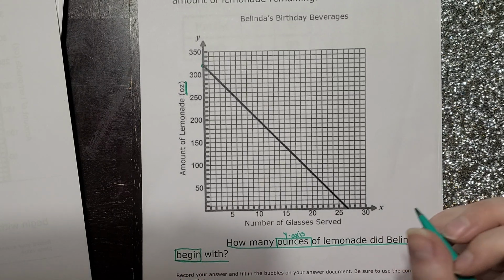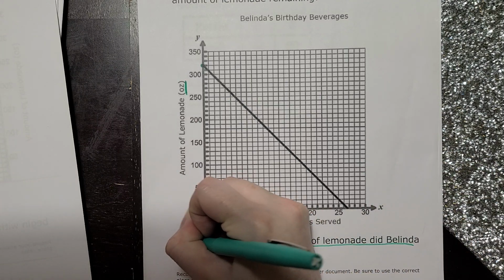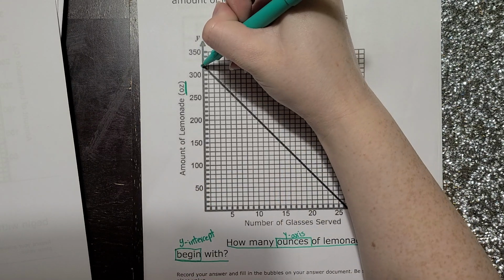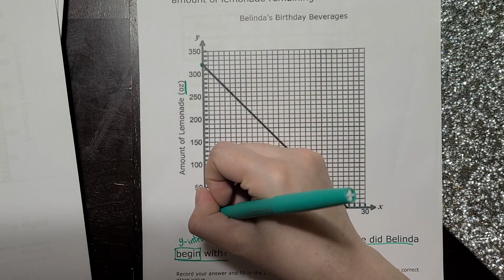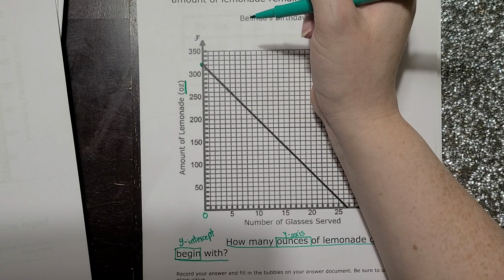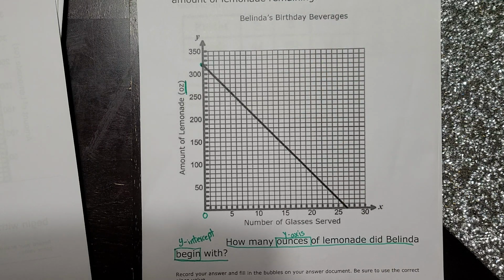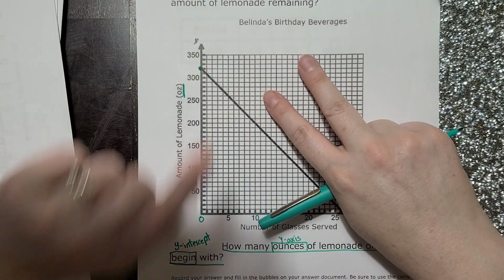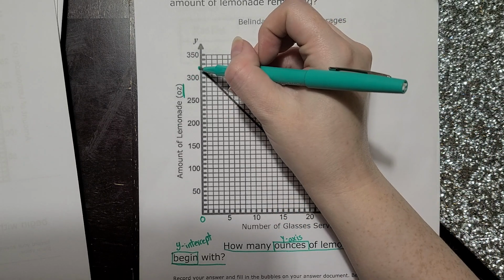Unit 4 Quiz Corrections